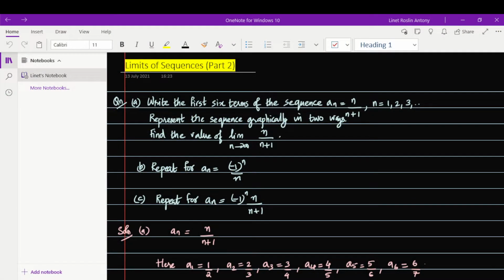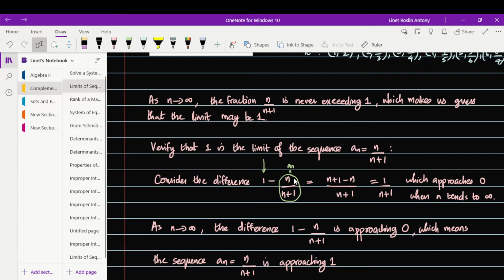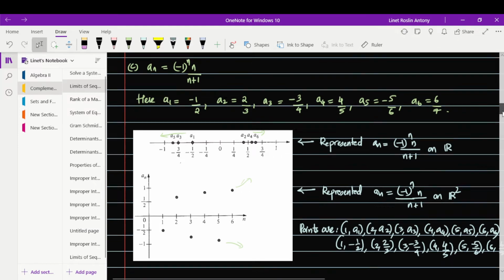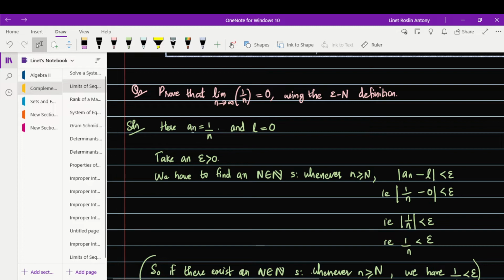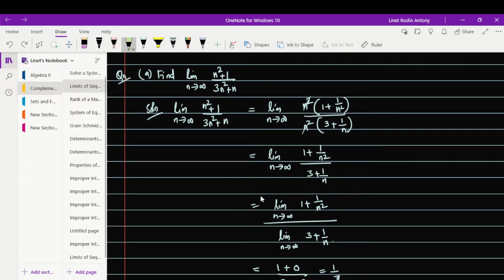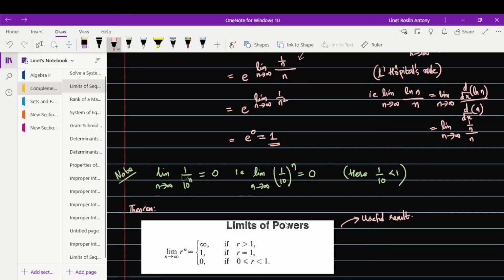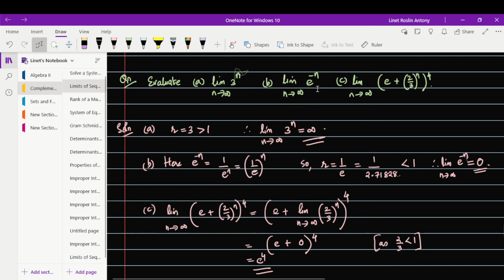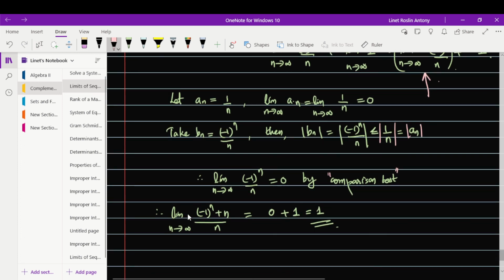Limits of Sequences